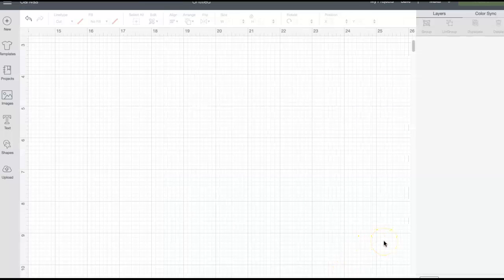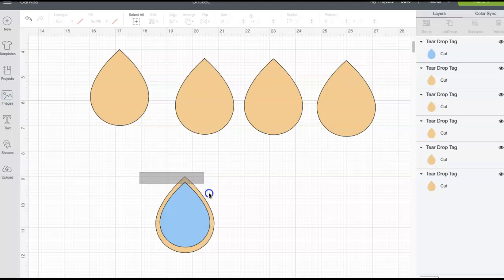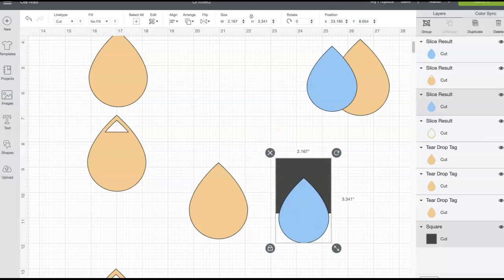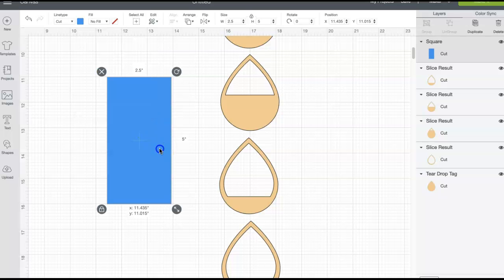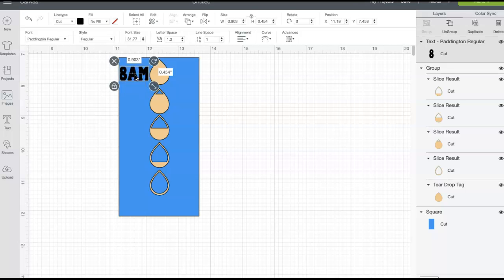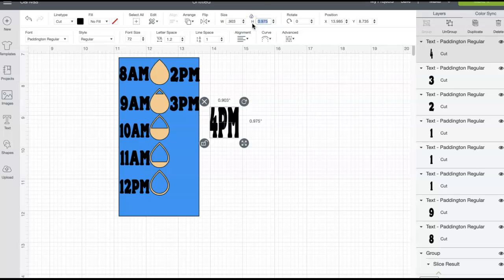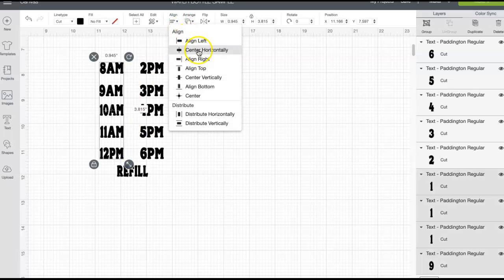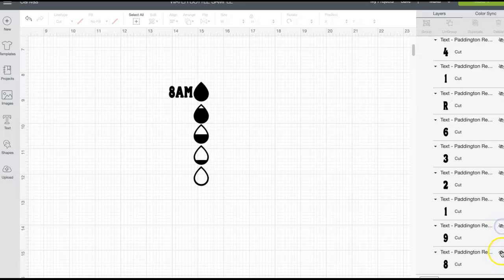How to Use Slice and Align in Cricut Design Space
Learn how to use the Slice and Align features in Design Space while creating a fun design for a water bottle. The techniques explained in this video will help you learn more about ways to alter an existing shape with the slice tool. Also, the align feature will be shown for aligning images and texts that can be used in any project.